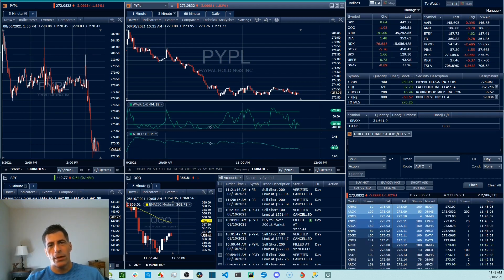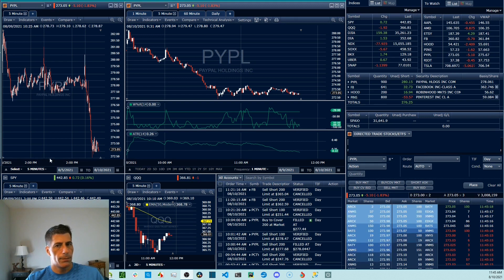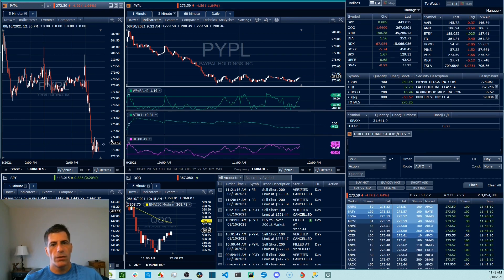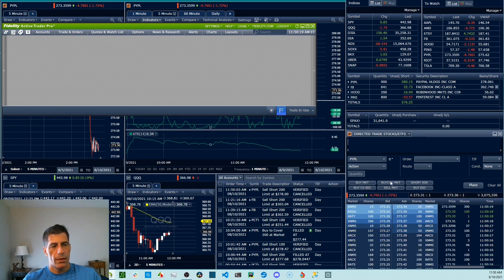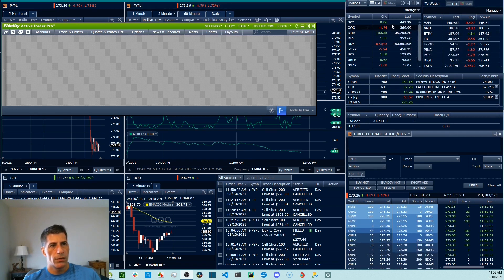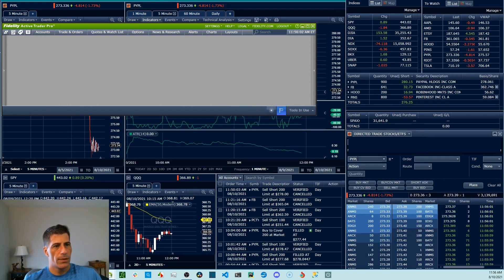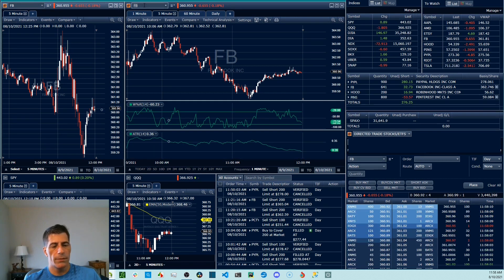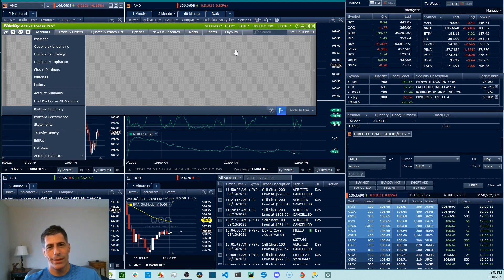Fidelity | Active Trader Pro - Day Trading 2021 Setup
In this video, I share my Active Trader Pro day trading layout in 2021 with suggestions that can improve your performance.

Must Have Trading Books
Market Wizards
The Playbook
Trading to Win
The Way of the Turtle
Trading for a Living

My Trading Desktop Setup
Lenovo IdeaCentre T540
Video Card GTX 1660

Topics include:

1. Optimizing Orders, Positions, and Closed Positions windows for readability.
2. A look at the Directed Trade window with Level 2 / Times & Sales and shortcuts.
3. Placing critical windows logically near each other to improve response times.
4. Maximizing your screen "real estate".